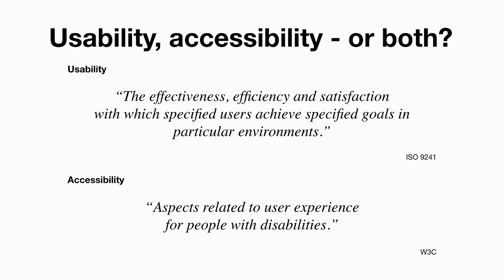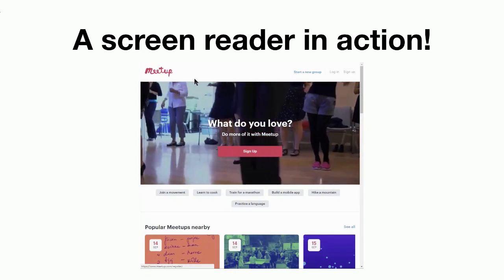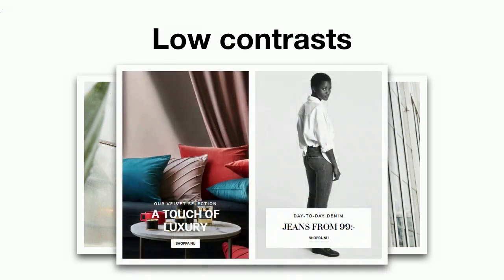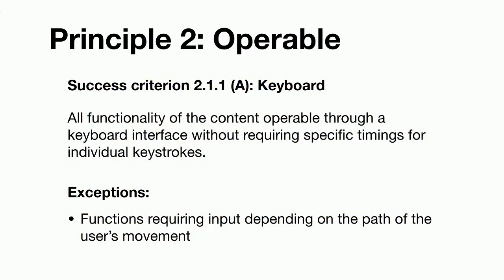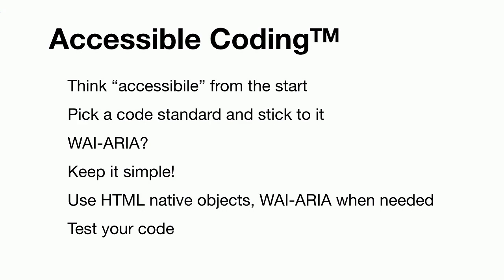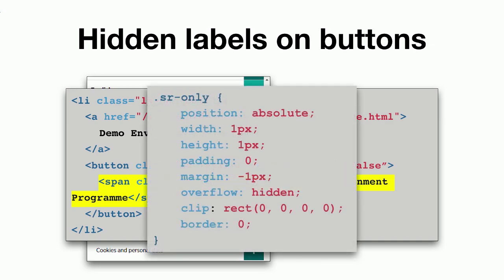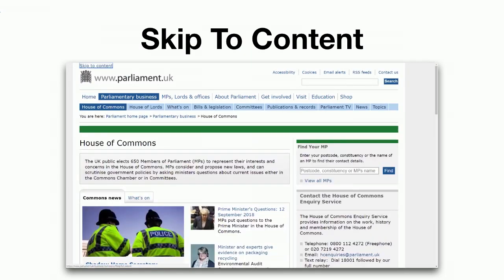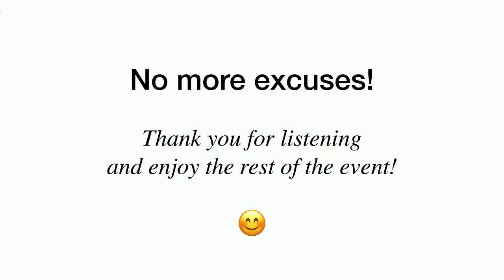SymfonyLive London 2018 - Sandra Eriksson - What is accessibility, and why I should care?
Recently, the European Union has embraced new legislation in order to improve accessibility in ICT products (Information Communications Technology) for users with disabilities. This requires web programmers within the public sector and its suppliers to know how to develop accessible web applications. A 40-minute speech about this area will not turn listeners into accessibility experts but hopefully work as an eye-opener. My goal is to spread some light on the accessibility area, WCAG (Web Content Accessibility Guidelines) and inspire some of you to look into it some more.